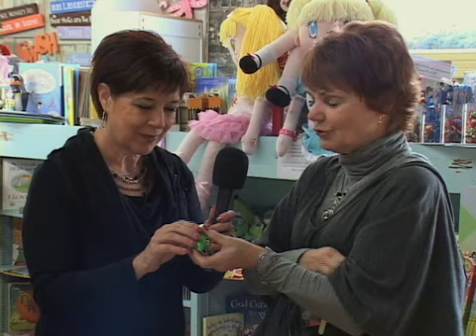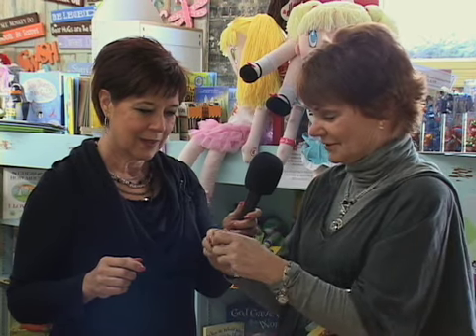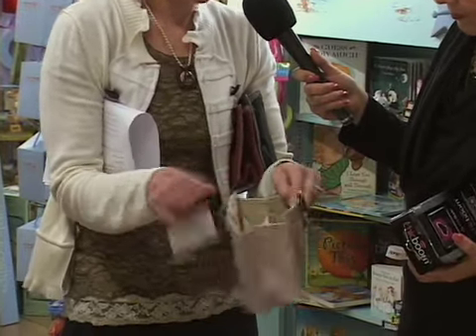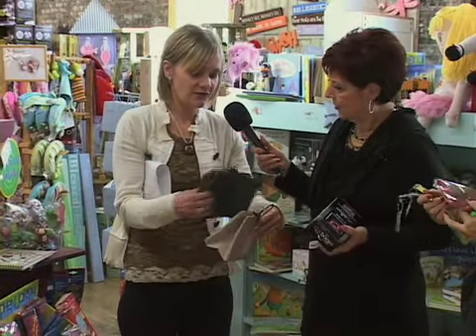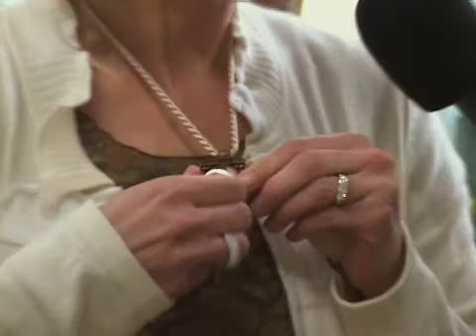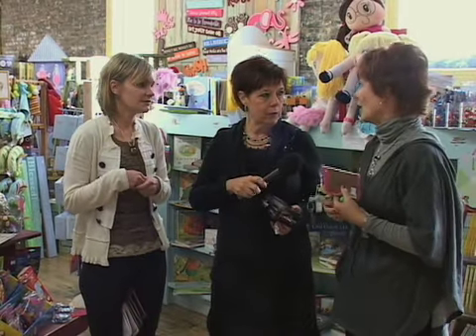perham Dec 3